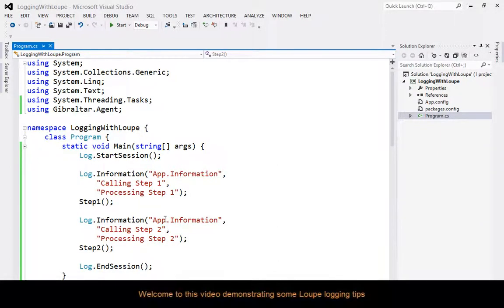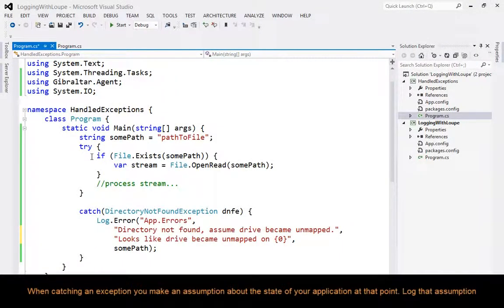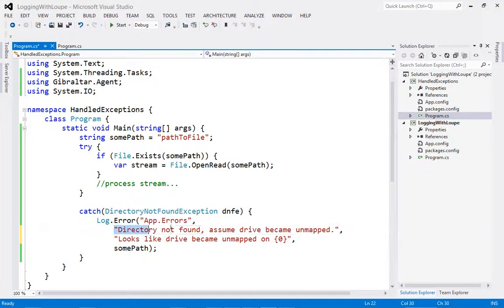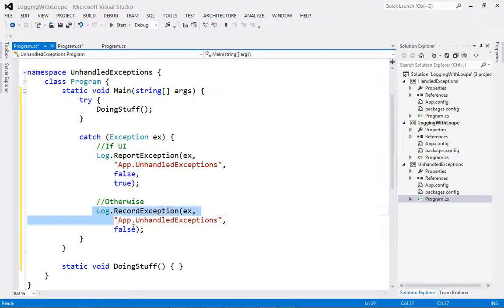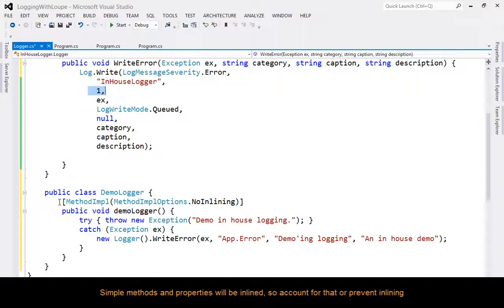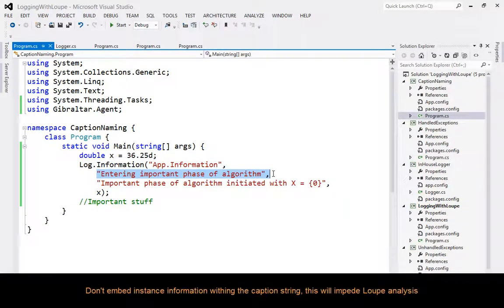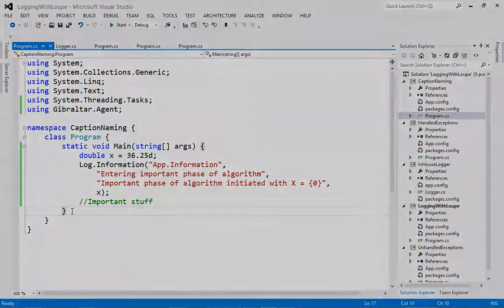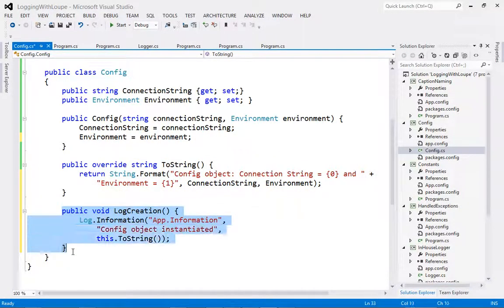Logging With Loupe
Tips and best practices for logging with Loupe.